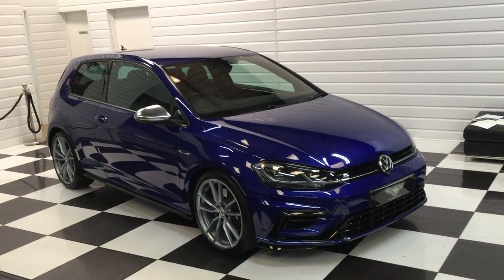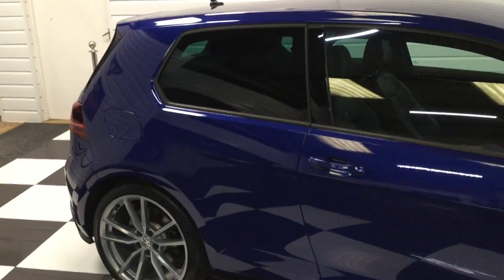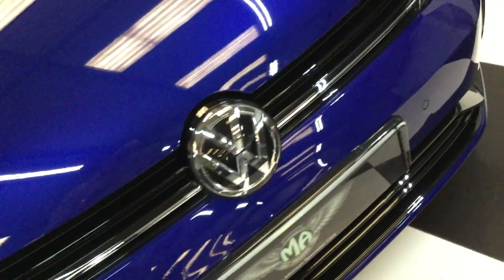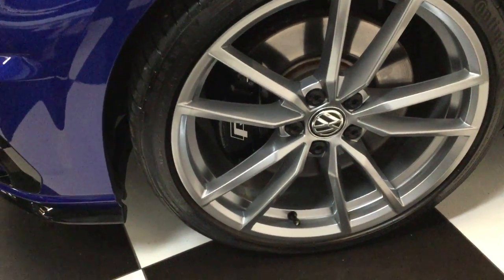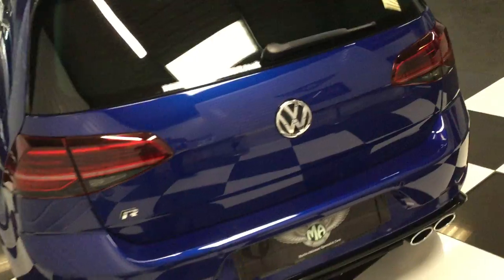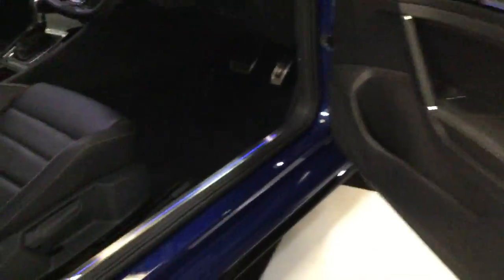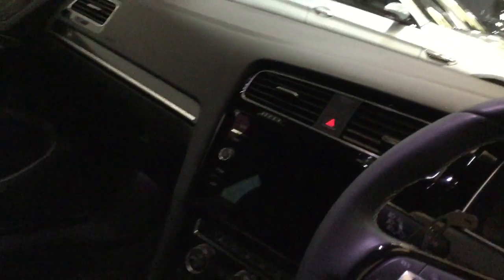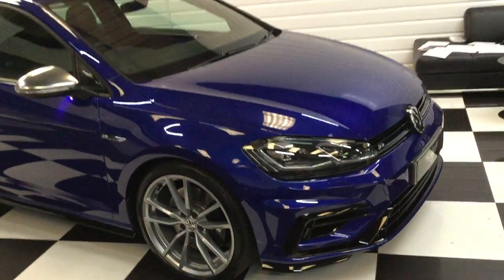2017 (67) Volkswagen Golf R 2.0 TSi 4Motion 3dr MK7.5 310BHP DSG Automatic (Sorry Now Sold)